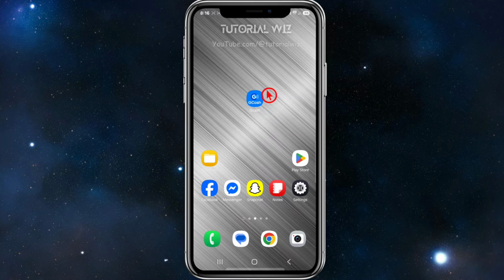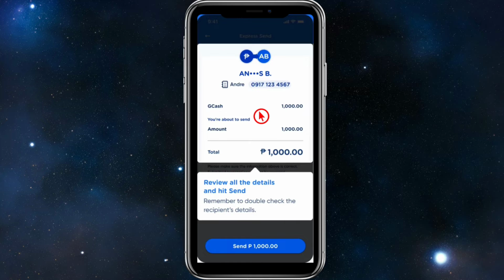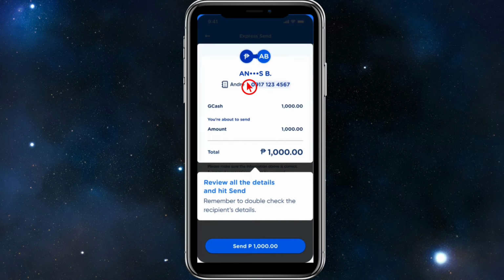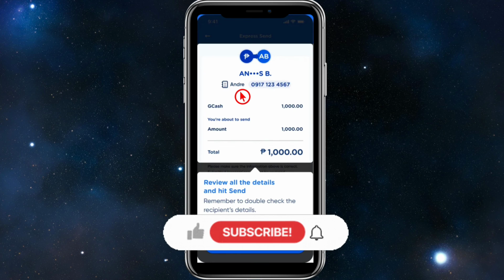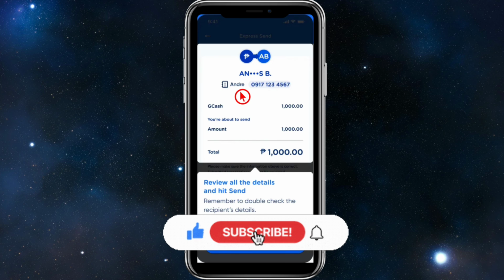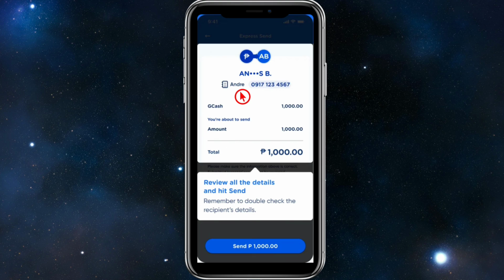Is it possible to view the full name of a GCash recipient?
Discover if GCash reveals a recipient's full name during transactions. Learn what sender details appear when transferring money through the app. Understand GCash's privacy protections that limit visible recipient information.